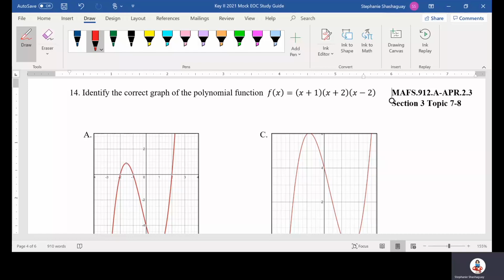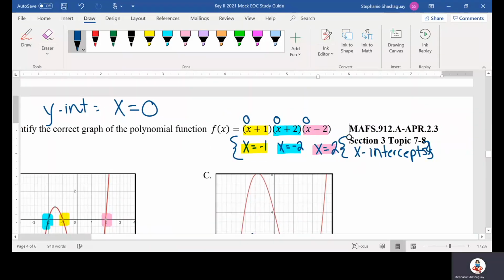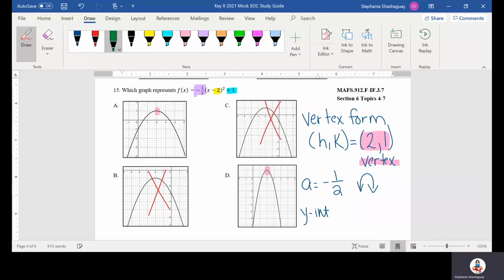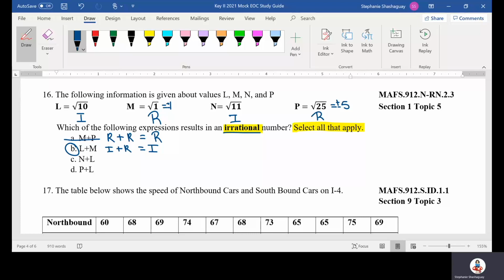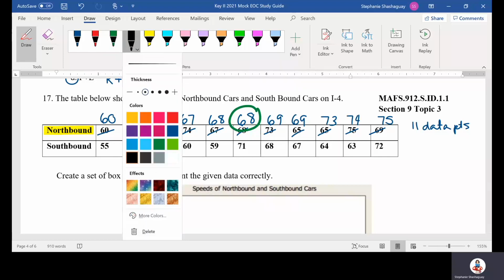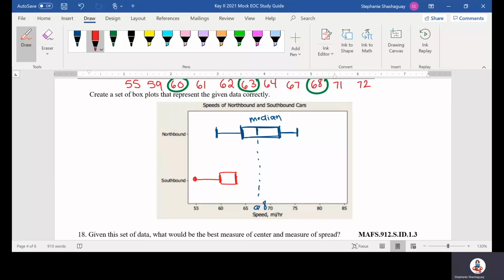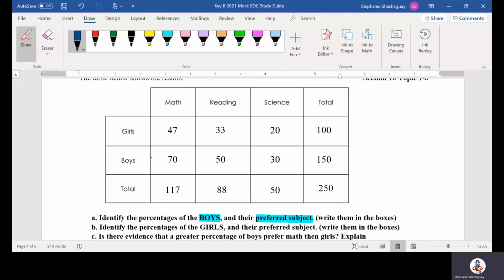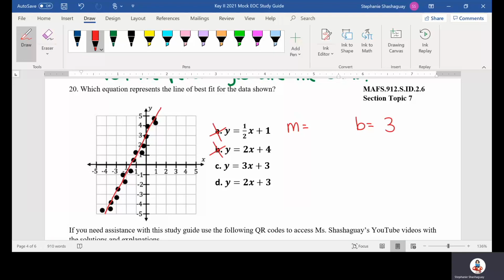EOC Study Guide 14-20